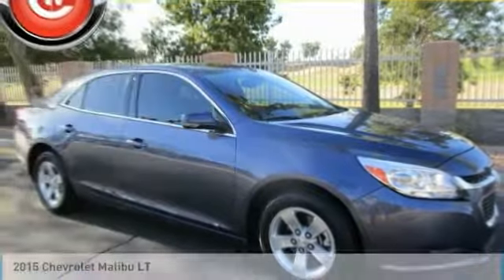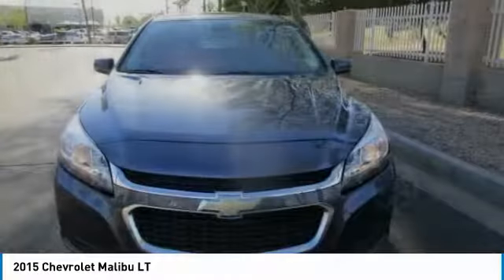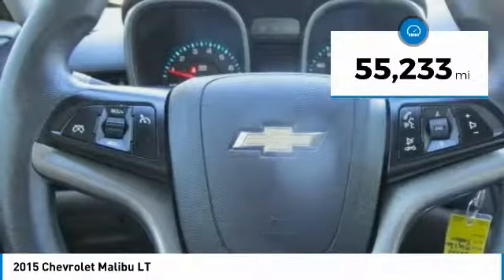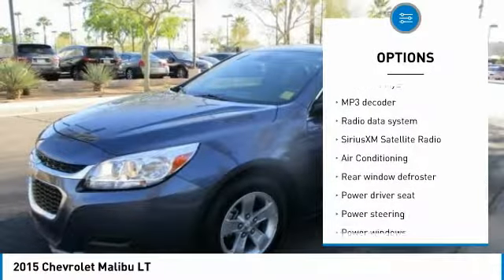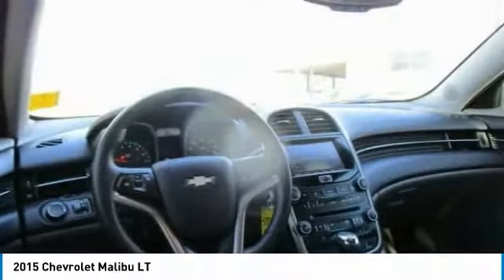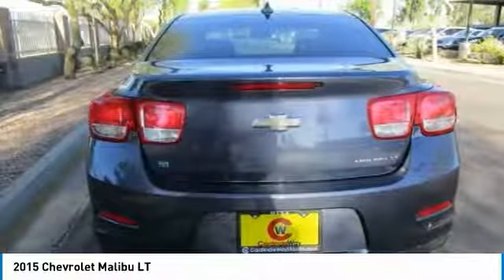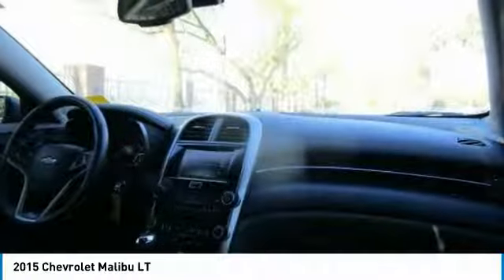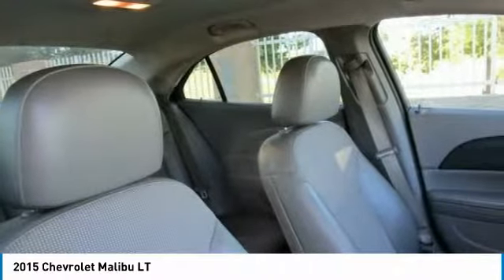2015 Chevrolet Malibu Mesa AZ P7823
6343 E. Test Drive

CARFAX One-Owner. Clean CARFAX. Blue 2015 Chevrolet Malibu LT 1LT FWD 6-Speed Automatic Electronic with Overdrive ECOTEC 2.5L I4 DGI DOHC VVT  Recent Arrival! 36/25 Highway/City MPG  Awards:     JD Power Initial Quality Study     2015 IIHS Top Safety Pick Stop by CardinaleWay Mazda Mesa today! Reviews:      Outstanding crash test scores; well-appointed interior; comfortable ride; strong turbocharged engine. Source: Edmunds     The 2015 Malibu pulled it off in more ways than one. A perfect balance of attractive styling, smart technology and fuel efficiency with EPA est. 36 MPG hwy, all built into a confident driving experience. The enhanced front-end appearance draws you in. Swept-back headlamps aid aerodynamics and a more prominent grille accented in chrome boasts wider openings for improved cooling. Aero-optimized rounded corners, taillamps and side mirrors allow the car to effortlessly slice through the air. Aerodynamic details guide airflow seamlessly around the vehicle body to help increase fuel efficiency by decreasing resistance. The power starts at the heart of the vehicle through the all-new ECOTEC 2.5L four cylinder engine with direct injection and 196hp (LS, LT and LTZ) or opt for the available 259hp turbocharged engine with 295lb.-ft. of torque. It s all the fun without extra fill-ups, thanks to 30 MPG HWY. While maintaining its sophisticated dual-cockpit design, the sport-sculpted seats allow for long-distance comfort. Available Chevrolet MyLink allows you to customize the system to best fit your needs. Make phone calls, select radio stations, choose music from your mobile device and more through voice command, touch-screen, center stack buttons and steering wheel-mounted controls. Take navigation to the next level with on-screen OnStar Navigation. You can step it up another notch with the enhanced Chevrolet MyLink radio with navigation, which includes full navigation features as well as 2-D/3-D maps and points of interest. New for 2015 is the inclusion of an available 4G LTE Wifi connection. Source: The Manufacturer Summary  Vehicle price and availability are subject to change without notice.